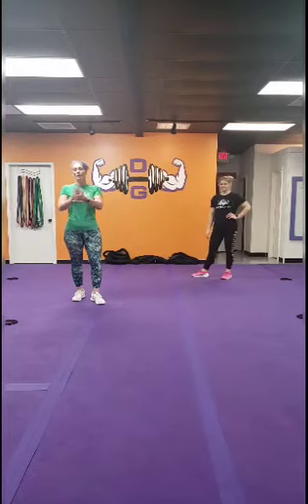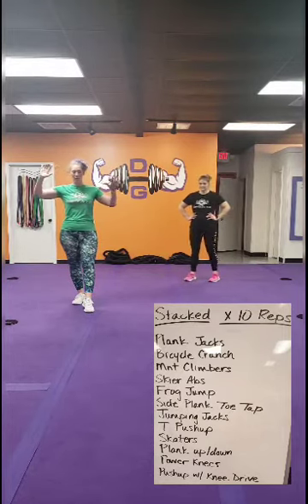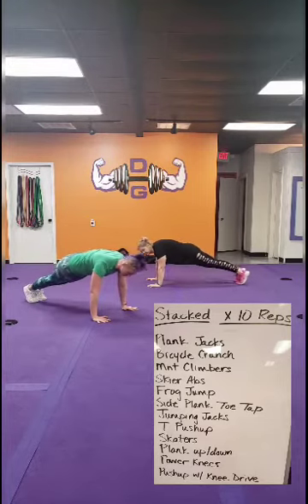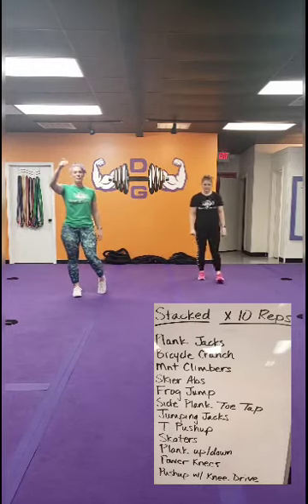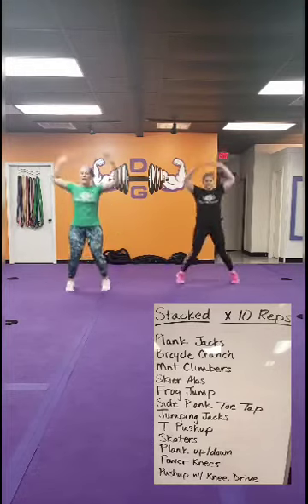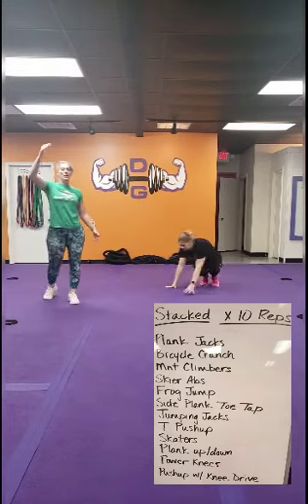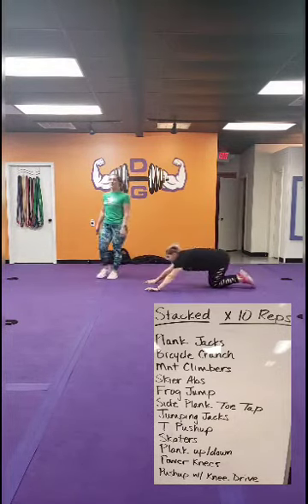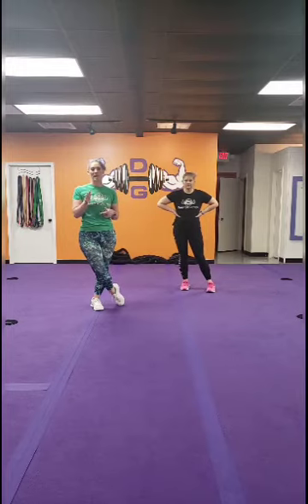Bodyweight stacked workout